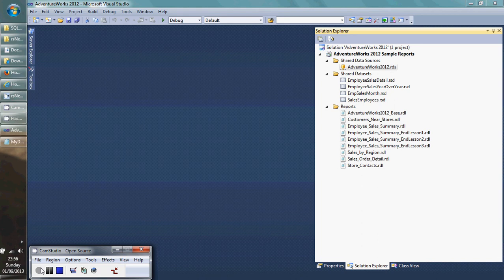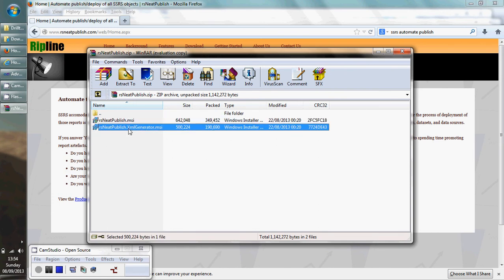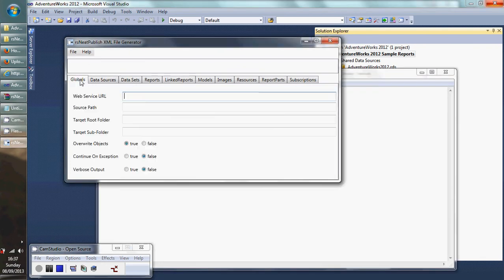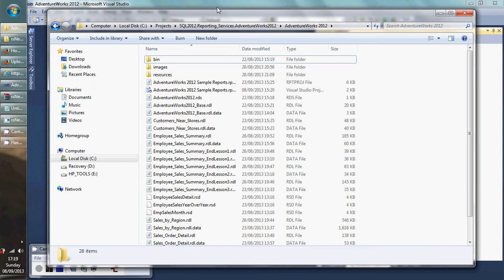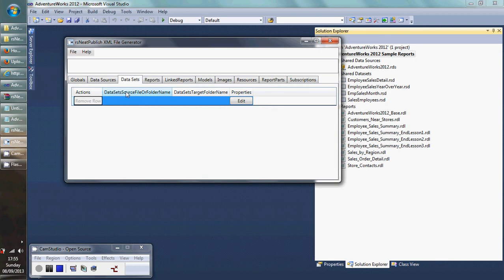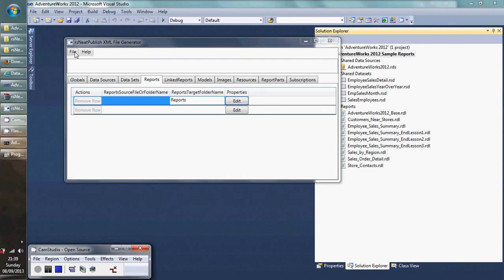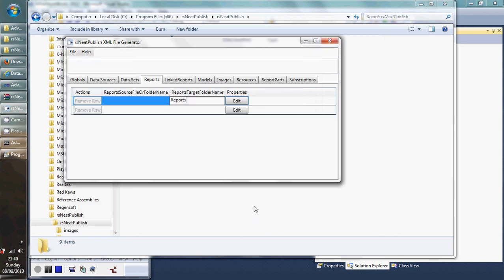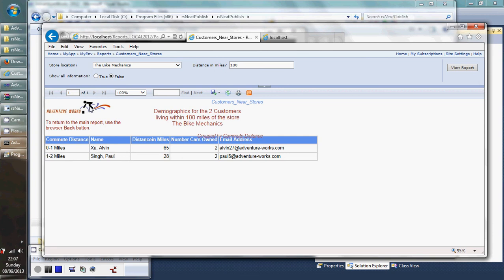rsNeatPublish Data Entry Demo - create/edit config file containing deployment details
rsNeatPublish data entry demonstration - steps showing how to create/edit an rsNeatPublish formatted configuration file within the rsNeatPublish.XmlGenerator UI.  ** For automated input demo (importing SSRS project file) **. rsNeatPublish is a tool to automate the bulk publish / deployment of SSRS (SQL Server Reporting Services) 2008 R2, 2012, 2014 objects for environments managed by release teams and/or via CI (Continuous Integration/Delivery).  All SSRS object types supported including data sources, data sets, reports, subscriptions, models, etc. Publishes to both normal/vanilla as well as SharePoint Integrated SSRS installations